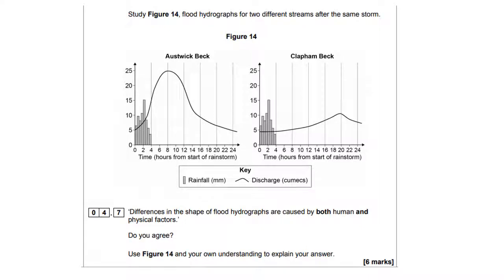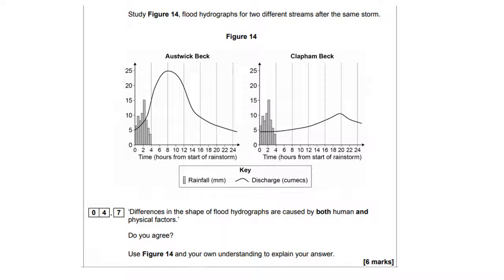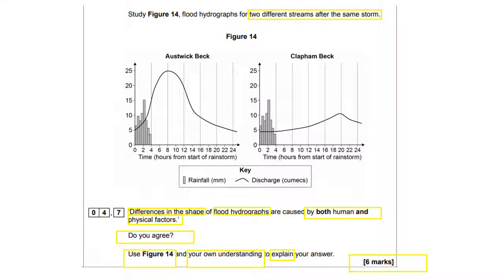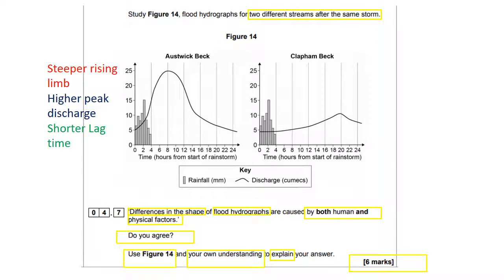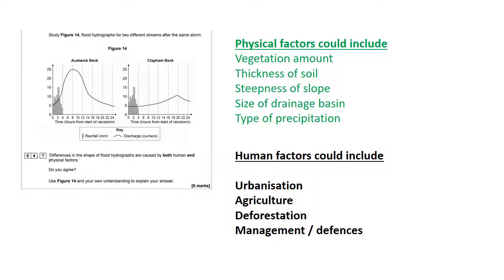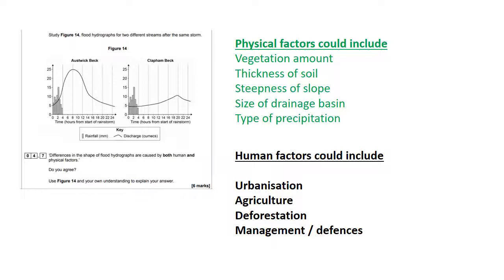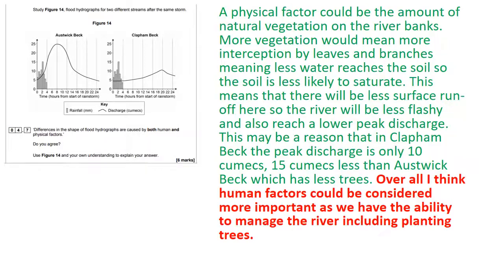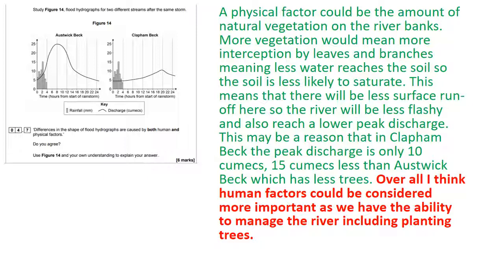Extension task Purple Pen - Hydrograph Question (6 marks)